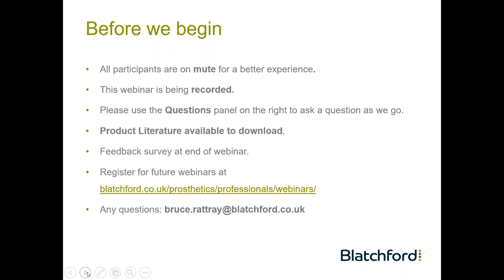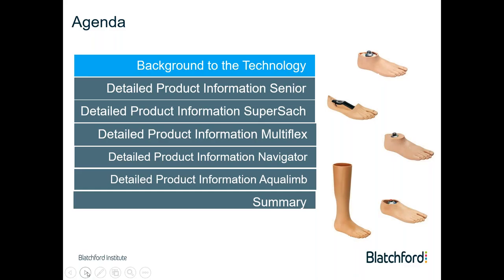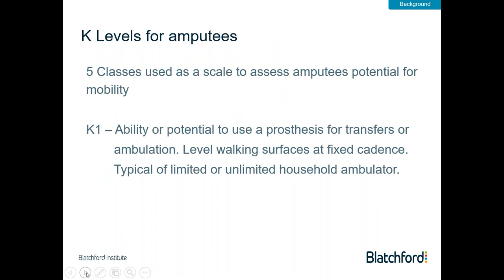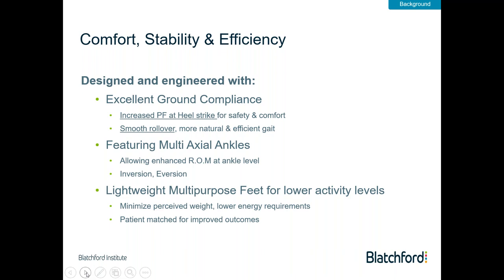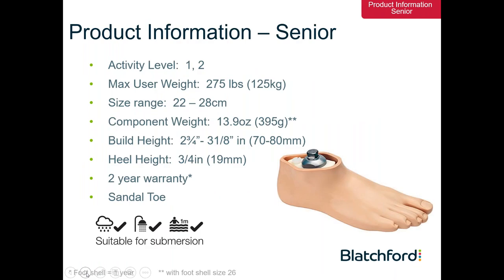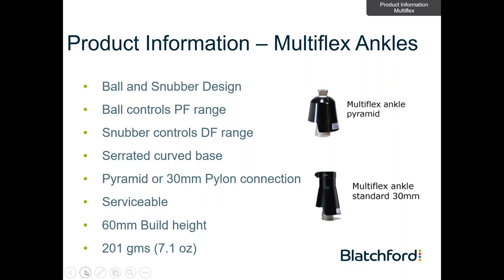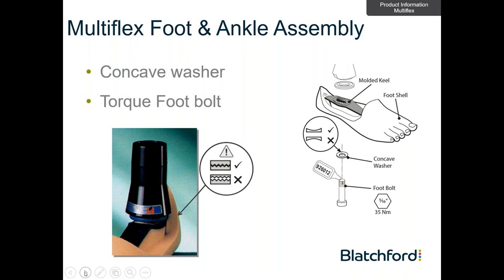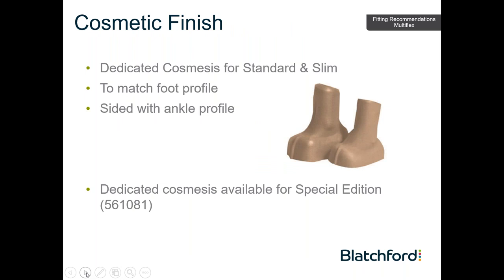English (UK) Webinar | Blatchford Lower Mobility Products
Hosted in English, by Principle Prosthetist & Clinician Bruce Rattray, this webinar covers our portfolio of lower mobility products, how to assess the patient,  patient selection criteria and patient benefits.